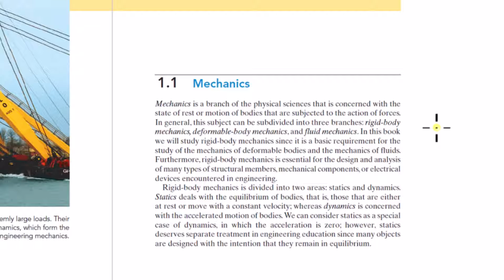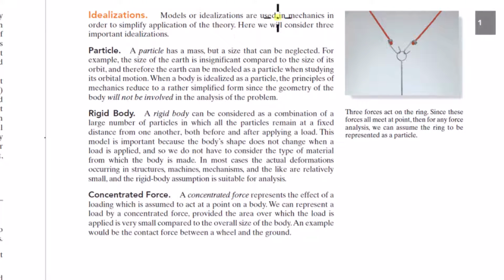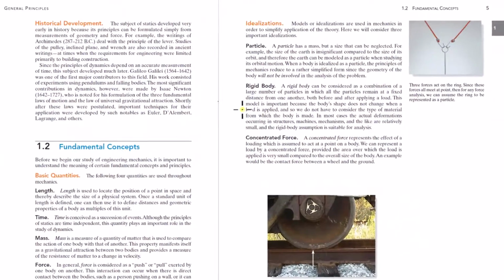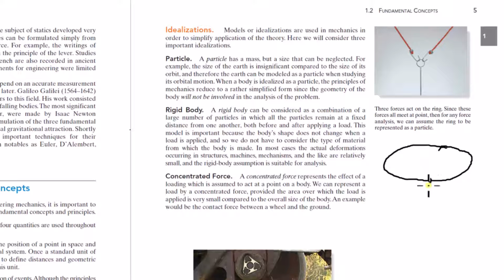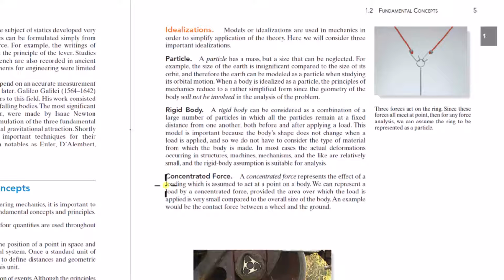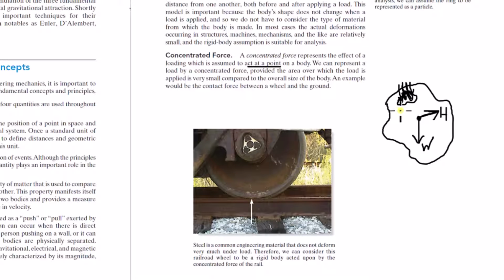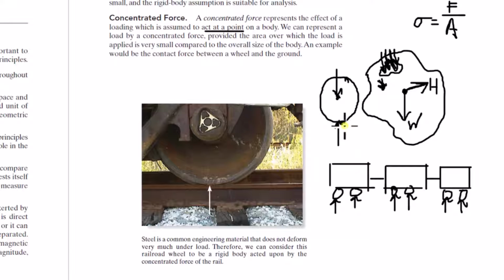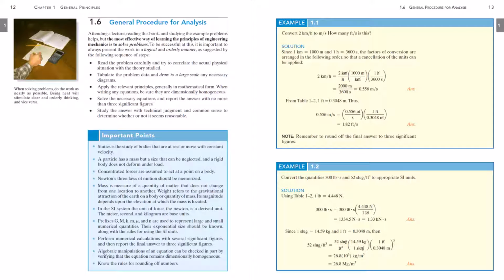Particle, Rigid Body, & Concentrated Force Assumptions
In this video, we flip through Chapter 1 of Hibbeler's Engineering Mechanics Statics textbook. One of the main topics discussed is the main simplifying assumptions that we will use in statics: particle, rigid body, concentrated force.

0:00 - Intro
0:15 - What is Mechanics?
2:28 - History of Statics & Dynamics
5:00 - Simplifying Assumptions in Mechanics
5:37 - Rigid Body Assumption
10:29 - Particle Assumption
16:16 - Concentrated or Point Force Assumption